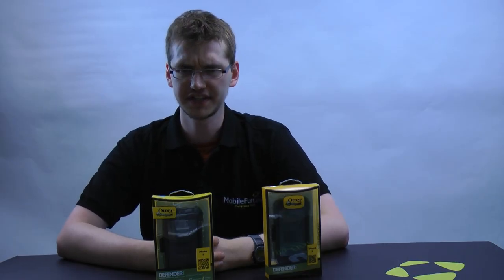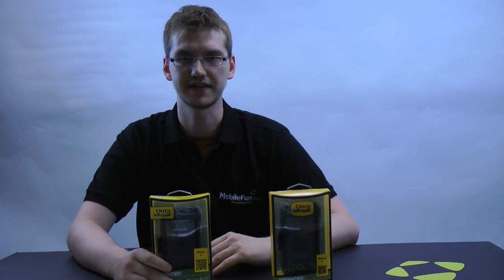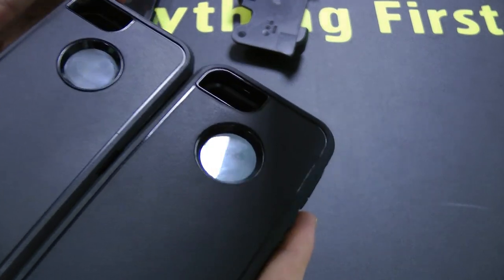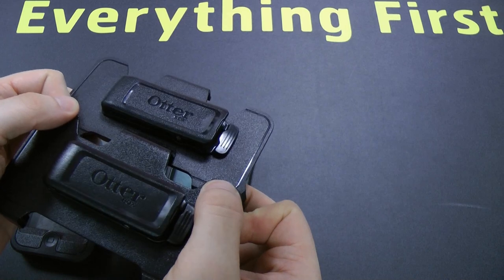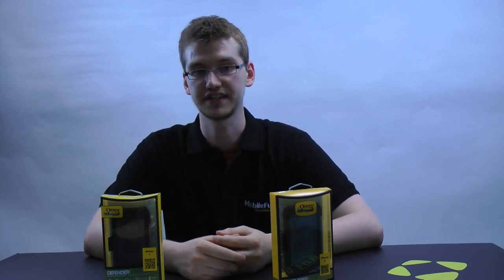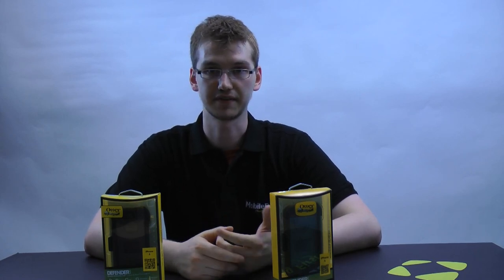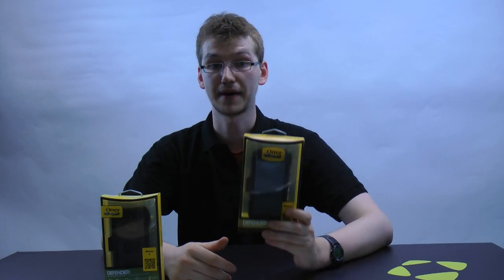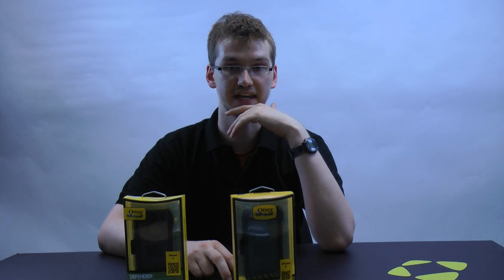How to spot a fake Otterbox case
Will takes a look at a genuine Otterbox Defender for the iPhone 5, and a knockoff version bought on Amazon.